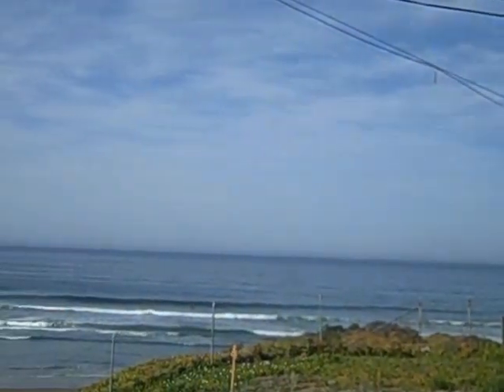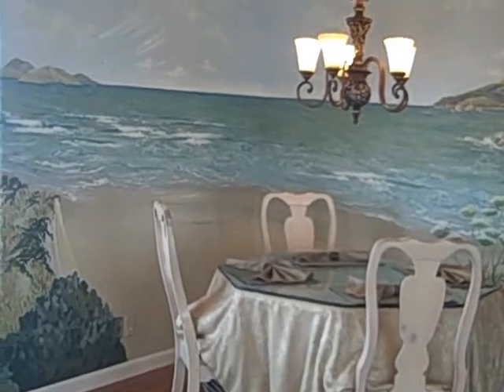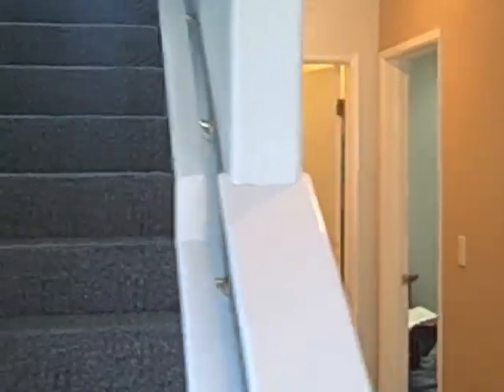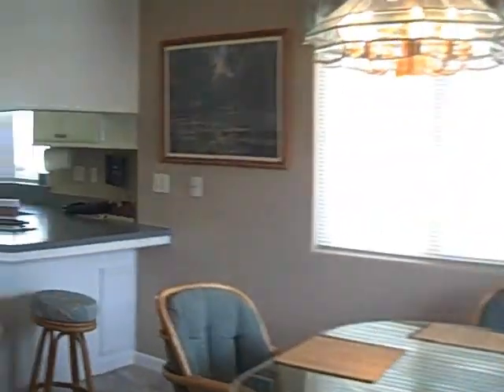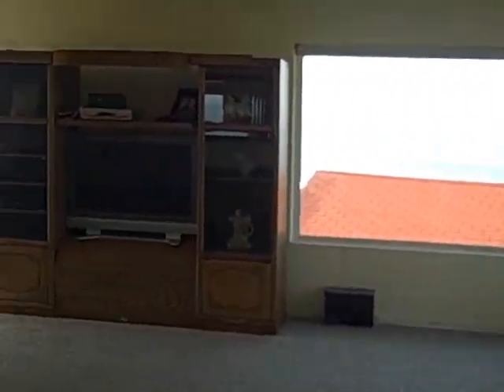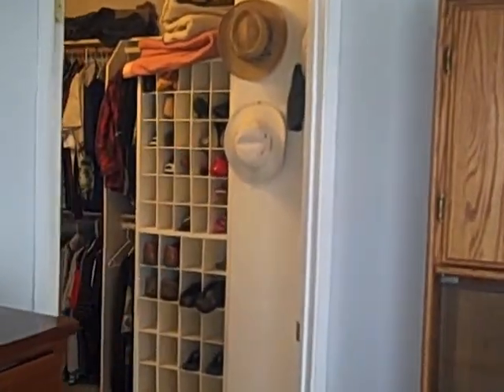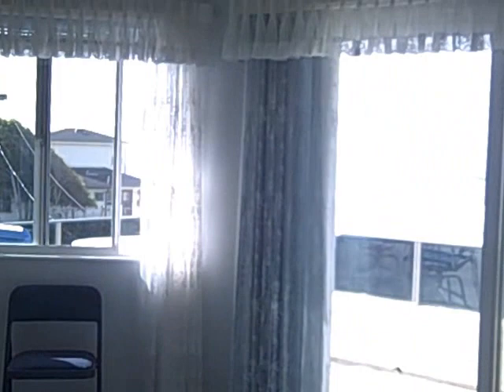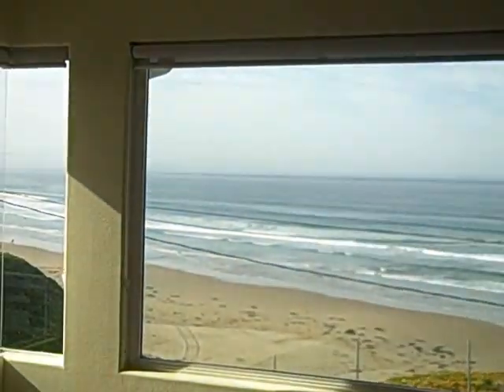Pismo Beach'in Home! $1,399,000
tours a beach'in home in Pismo Beach 2 doors down from the beach. see more real estate central coast California fun in the sun, homeless in SLO, single parents